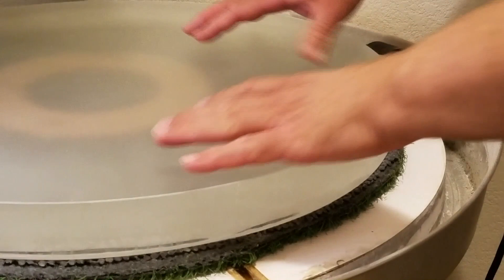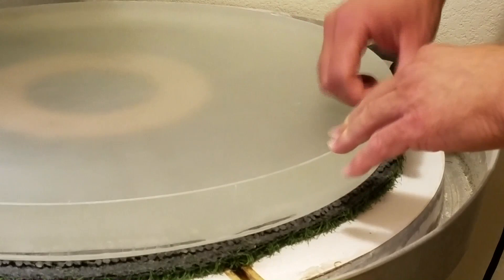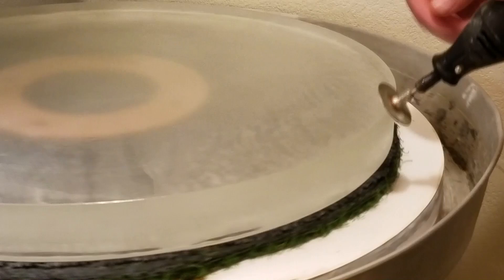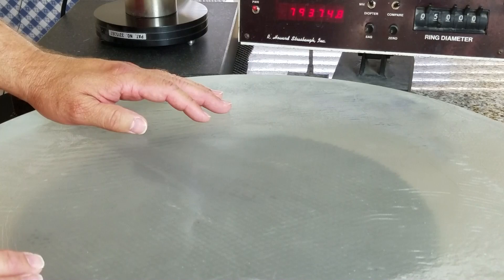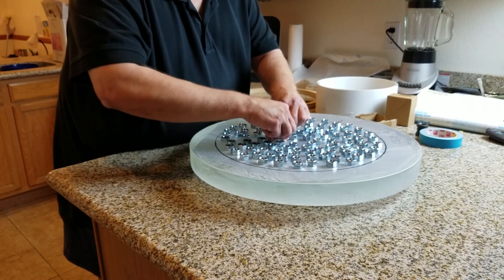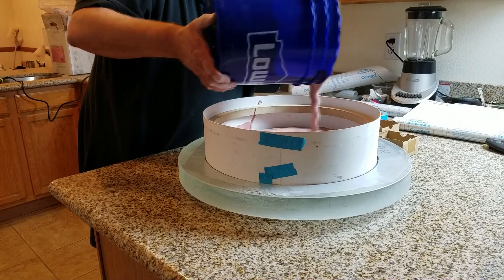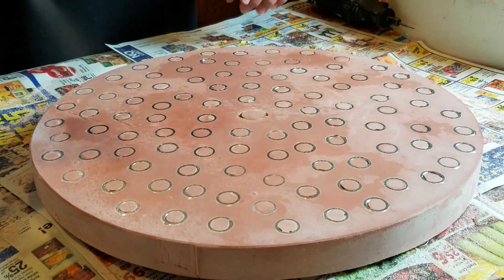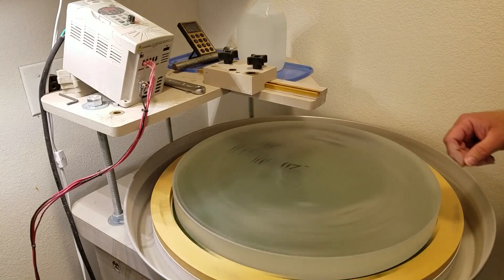Building a 20" F/3.3 Renegade Telescope: Part 1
Documenting the telescope build, including mirror grinding and figuring, and construction of the Renegade telescope body.  Part 1 includes prepping the mirror for grinding, spherometry on the molded blank, fabricating a steel/plaster grinding tool, and setting up the fixed-post grinding machine for rough grinding operations.